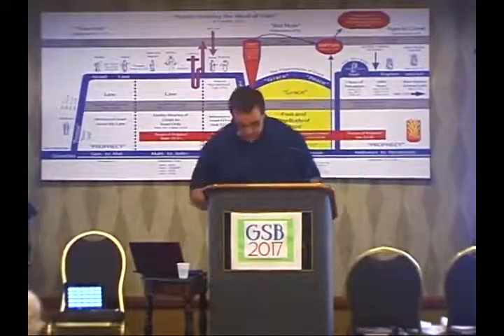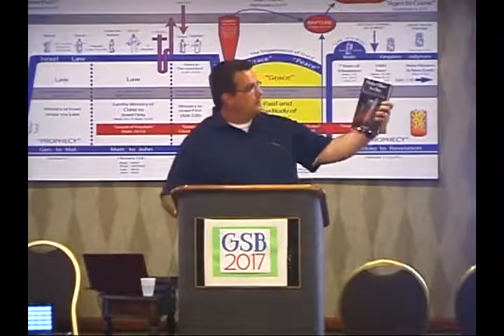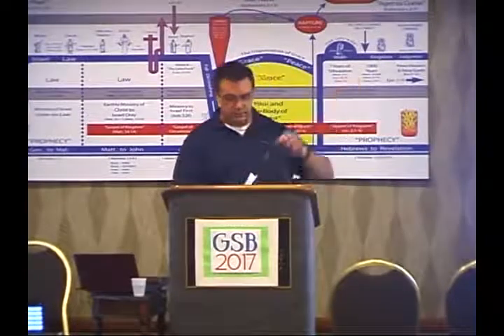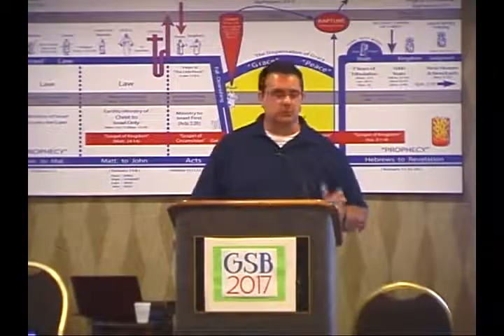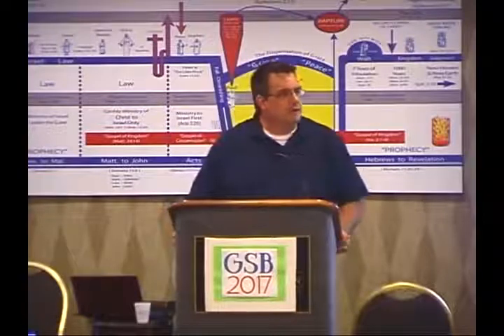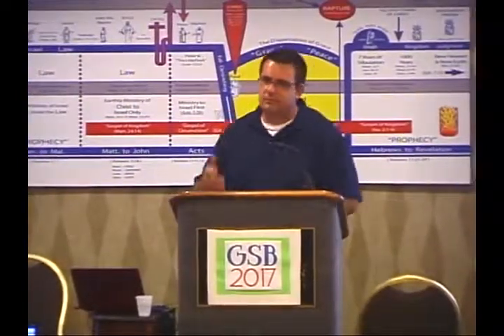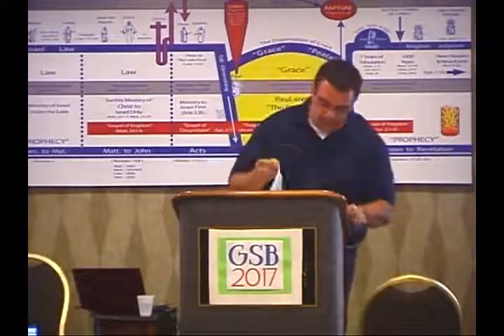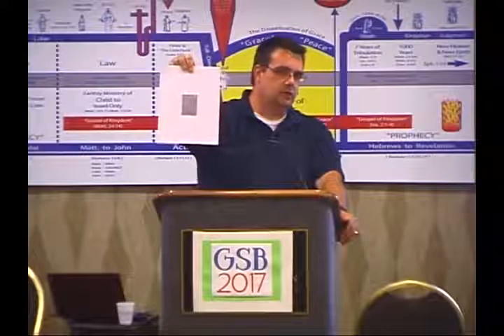25 Sinaitic Manuscripts - Bryan Ross